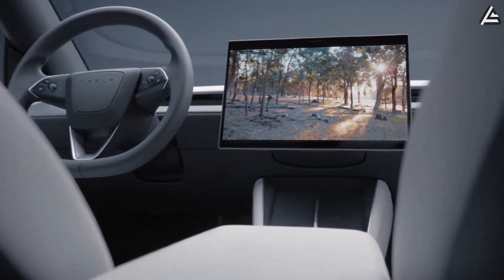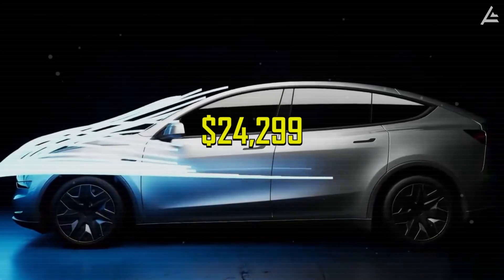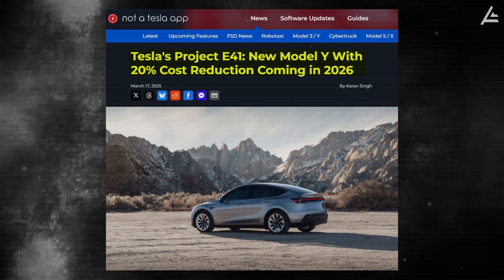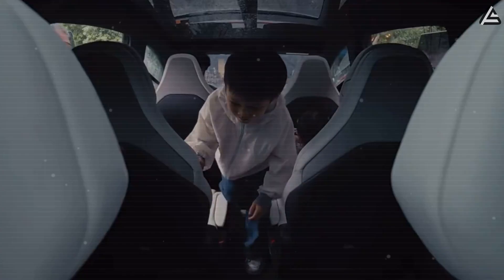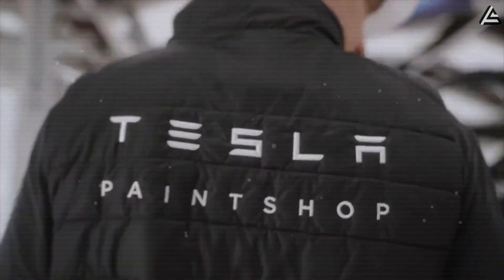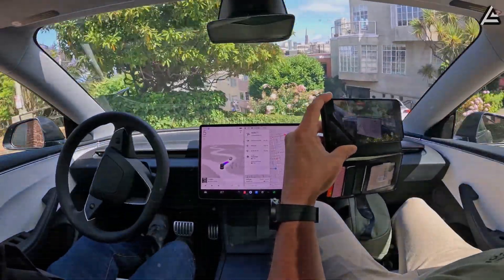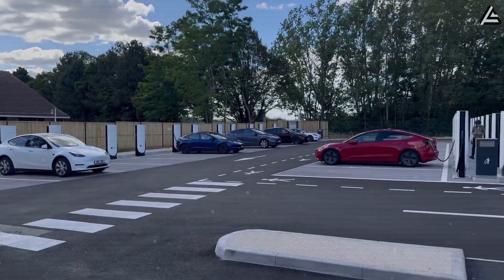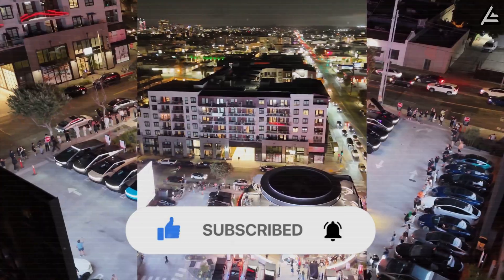Elon Musk’s 2026 Tesla Model 2 Price & Production Plan You Need To Know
00:00 Intro
01:08 How Does Tesla Achieve That $17,799 Price Tag for the 2026 Model 2?
04:50 When and Where Will Tesla Actually Build the Model 2?
07:15 What Premium Features Stay Intact in the Model 2's Budget Package?
08:49 How Tesla Smart-Cut Costs Without Sacrificing the Essentials?
10:11 Outro
Elon Musk’s 2026 Tesla Model 2 Price & Production Plan You Need To Know.Normally, getting an affordable EV means sacrificing most of the tech and comfort you’d expect from a premium car. But Elon Musk is doing the opposite. Preparing to launch a Tesla priced at just $17,799, cheaper than many gas-powered compacts, yet packed with features competitors at this price point can’t even dream of. The twist?

Elon Musk’s 2026 Tesla Model 2 Price & Production Plan You Need To Know. It’s not an entirely new Model 2—it’s actually a special edition of one of Tesla model fleets, re-engineered to be both cost-efficient and surprisingly upscale.
So how exactly can Tesla hit this record-low price without compromising on technology? Can production really scale up in just 1–2 years? And what perks might be available for older drivers or healthcare workers?

Elon Musk’s 2026 Tesla Model 2 Price & Production Plan You Need To Know. You’re watching Auto Gear Shift. If you’re serious about staying ahead in the world of EVs, you’re in the right place. Let’s dive into the full breakdown.
How Does Tesla Achieve That $17,799 Price Tag for the 2026 Model 2?
Tesla's aggressive $17,799 pricing for the Model 2 represents a calculated attack on the mainstream market using proven cost engineering and federal incentive stacking. The journey starts with a base MSRP of $24,299, a figure that reflects Tesla's current manufacturing efficiency gains. Just eight years ago, it cost $84K to build a Tesla—now it's less than half that, demonstrating the company's relentless focus on cost reduction through manufacturing optimization.